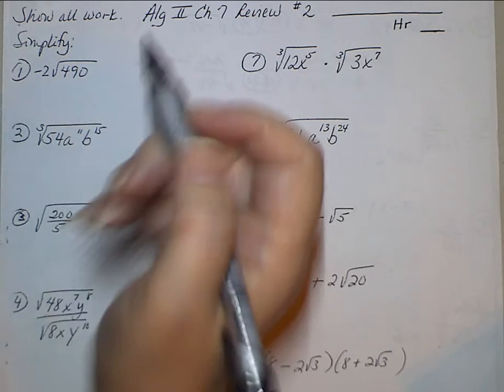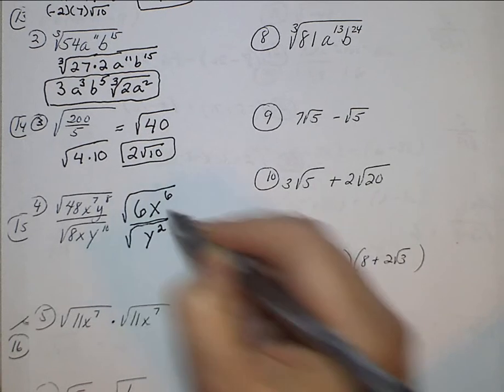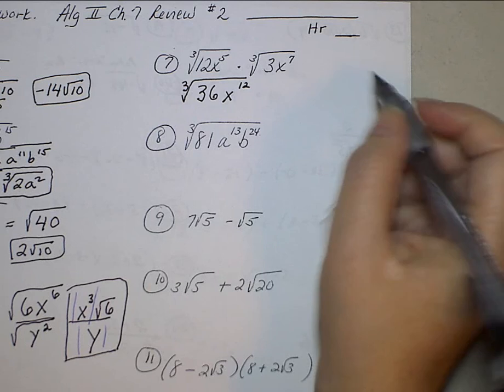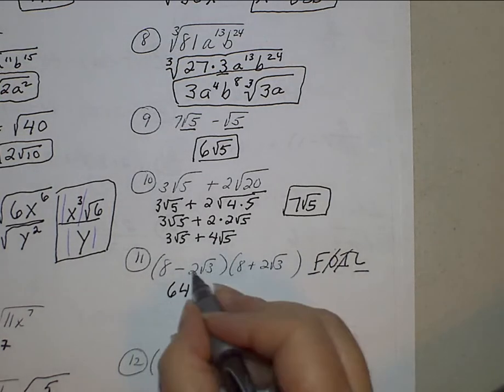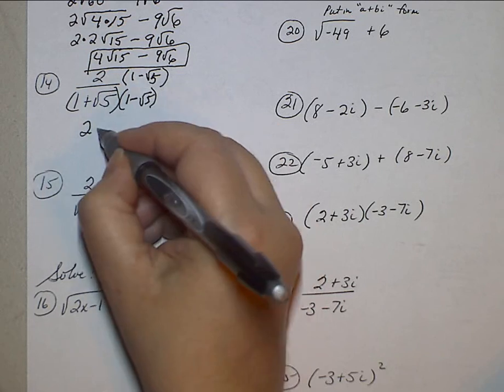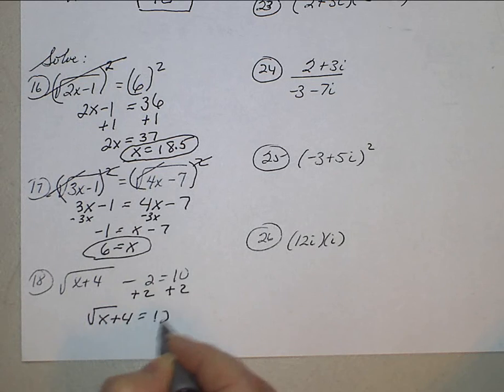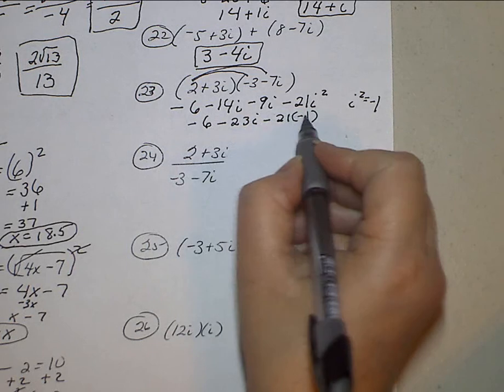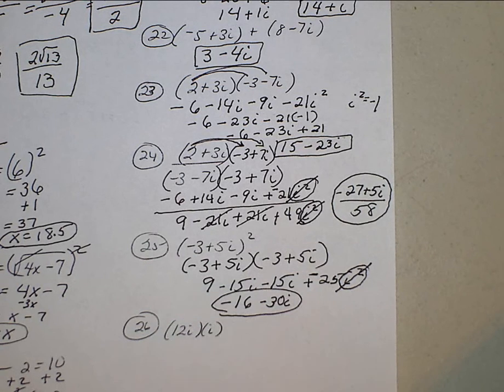ch. 7 Test review #2.avi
worksheets can be found on my website through howell high school.